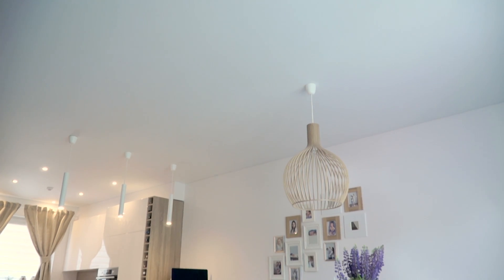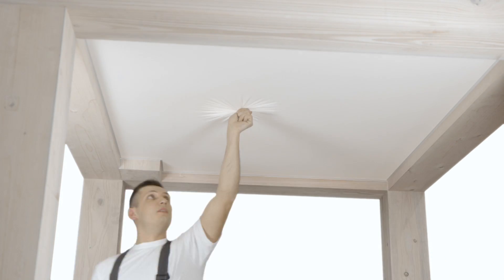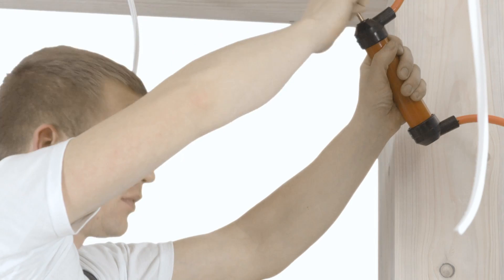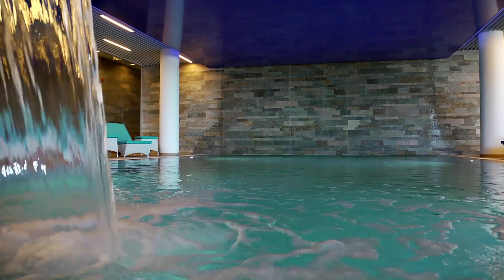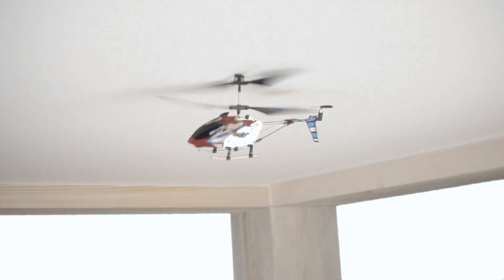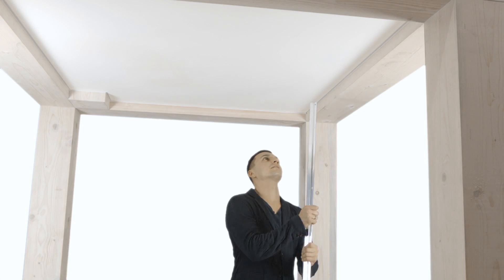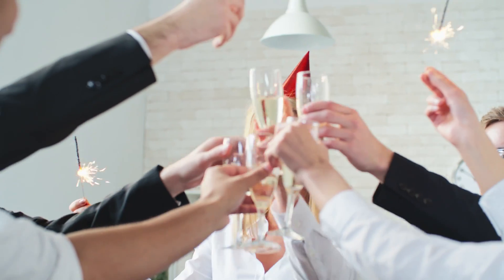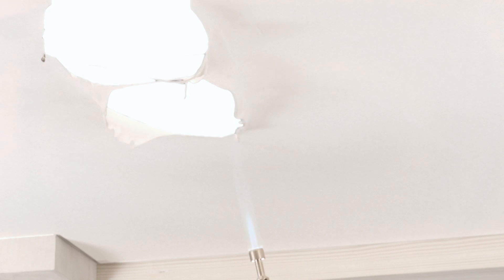Velum Design Stretch Ceilings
Amazing solution for your ceiling!